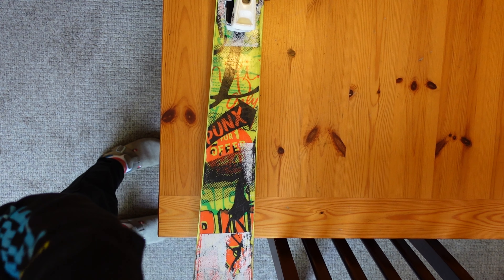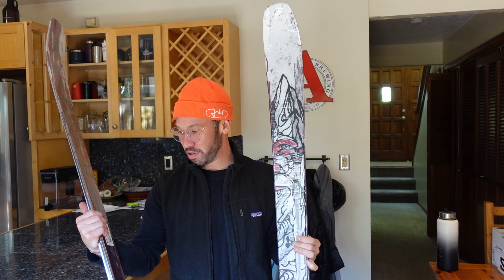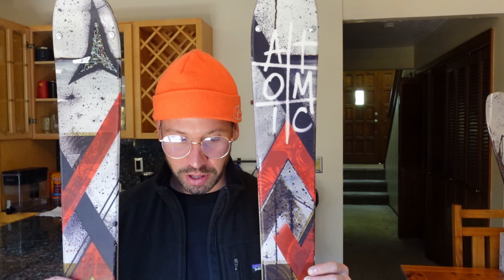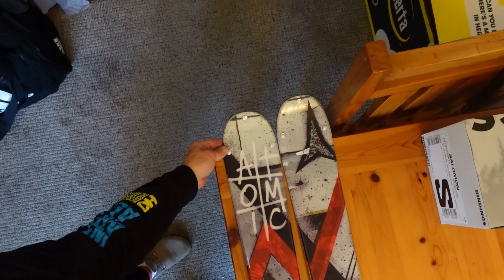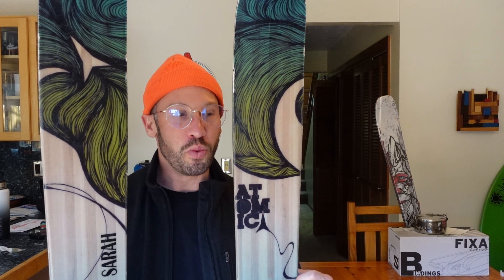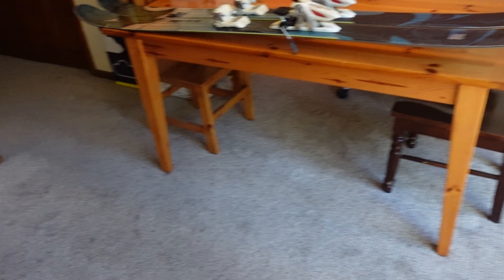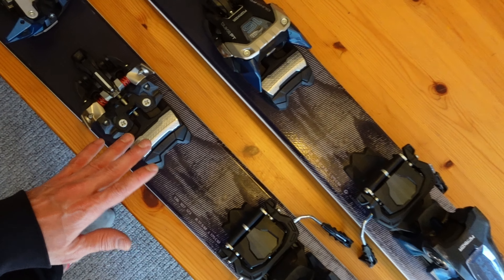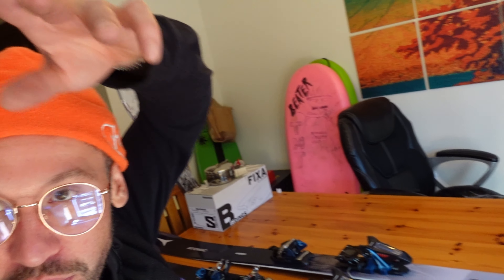My Ski Set Up 2024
Here I show you my ski quiver and chat with you about why I have the ski. Yes, you can tell I'm a big fan of atomicski products.
Skis:
Atomic Punx 164
Atomic Bent 90s 166
Atomic Infamous 171
Atomic Blog 183
Atomic Backland 181